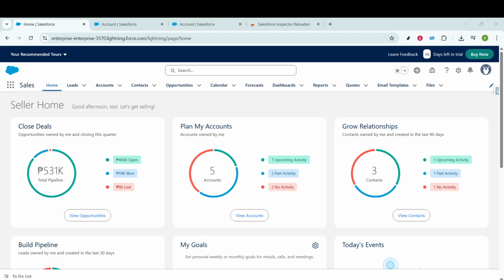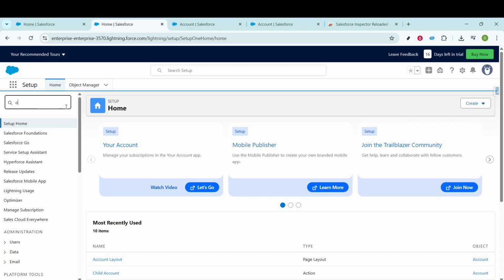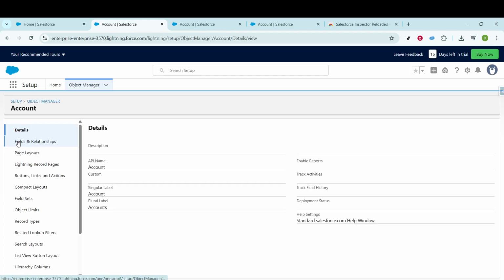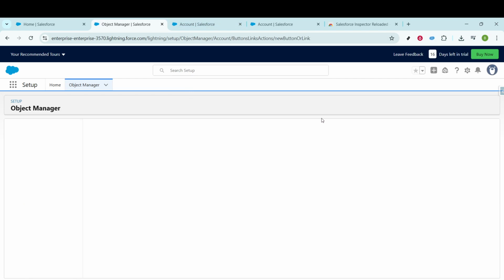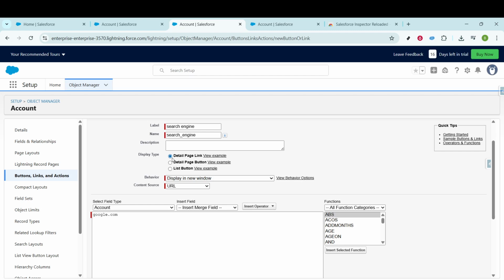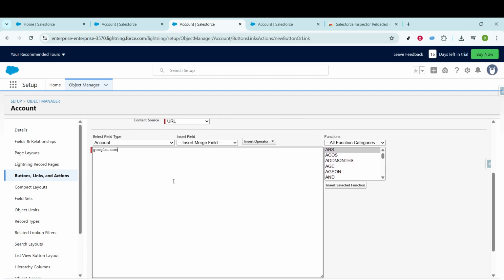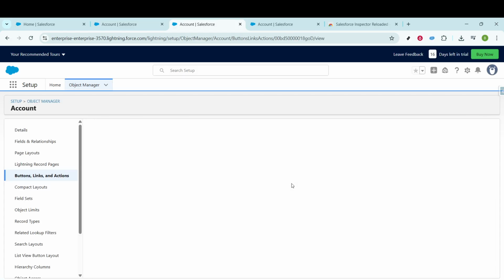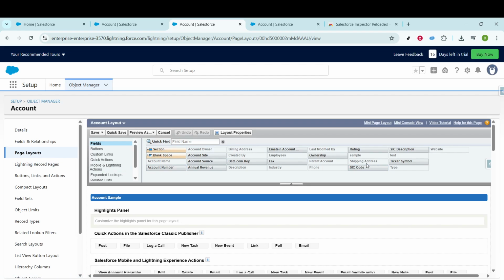How To Create Custom Buttons and Links on Salesforce [2026 Full Guide]